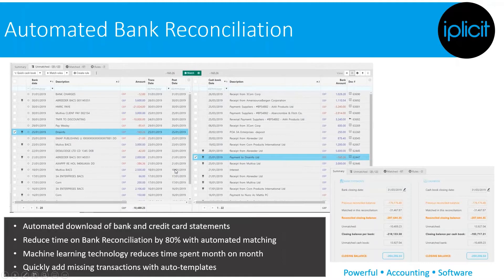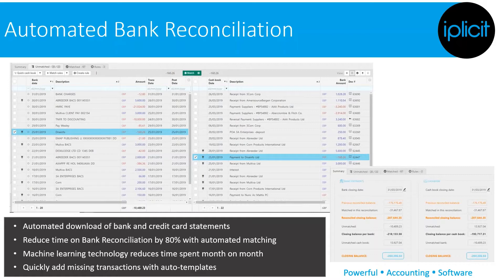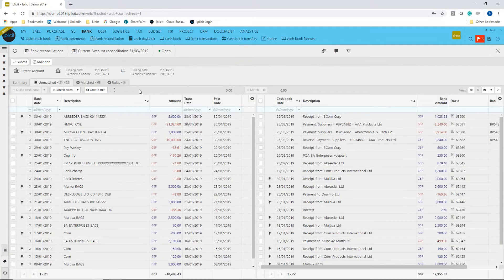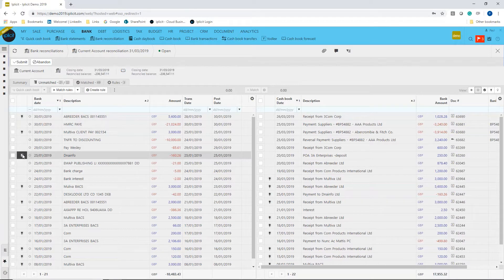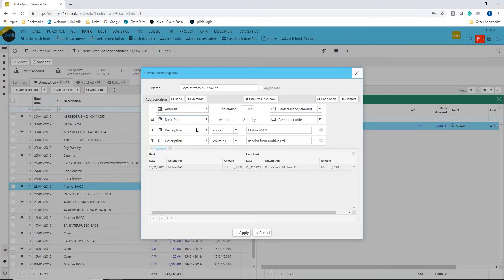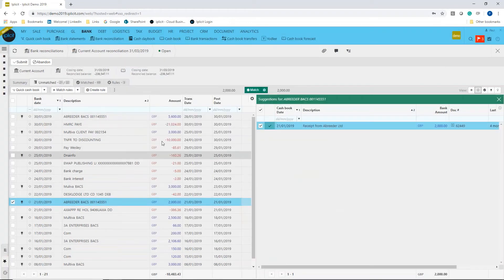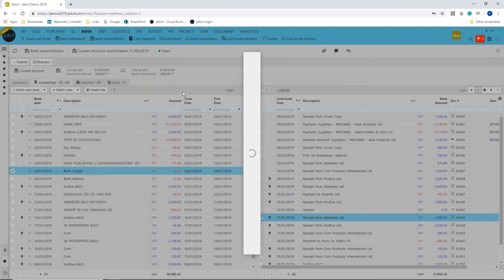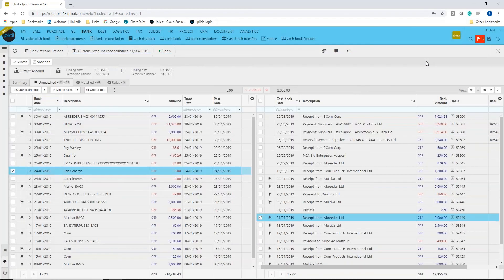iplicit Bank Reconciliation